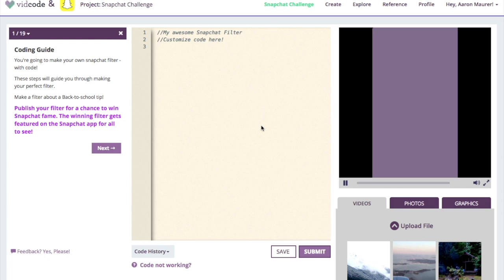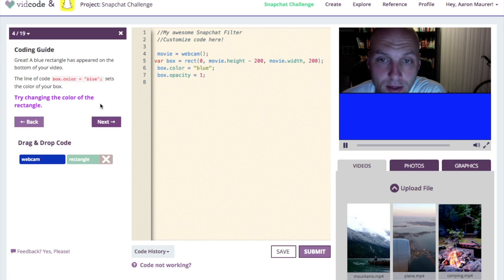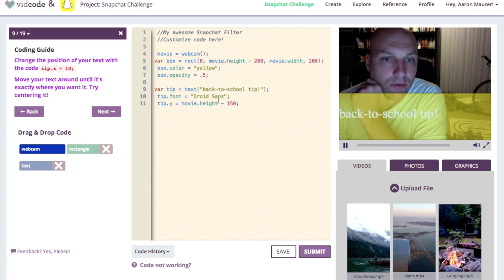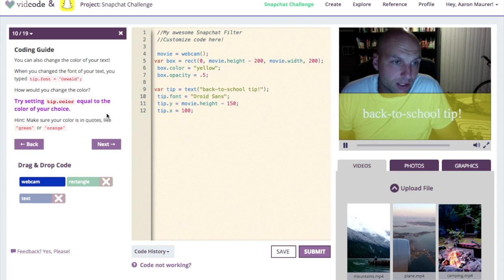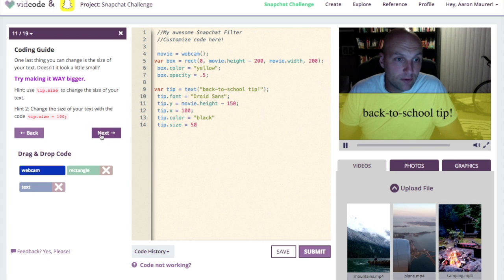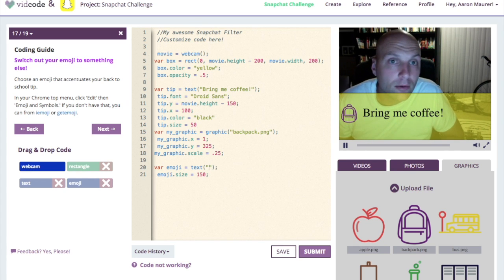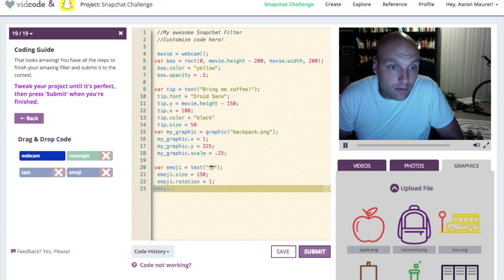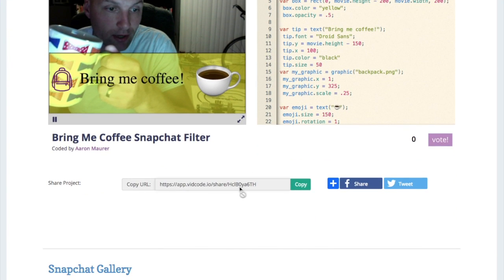Vidcode: Snapchat Filter Challenge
This is a live video I did using the website Vidcode to create a Snapchat Filter. I have never used this site or done this challenge so you are able to experience how I work and troubleshoot through this challenge.